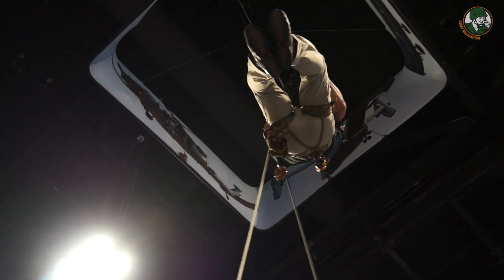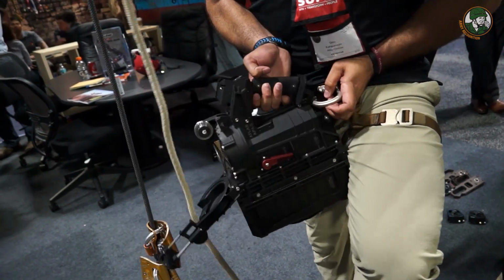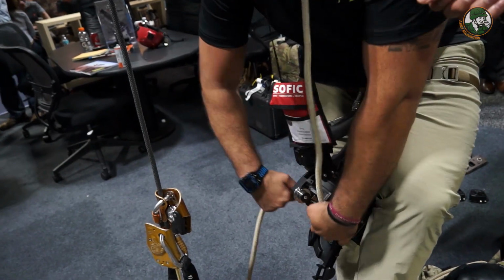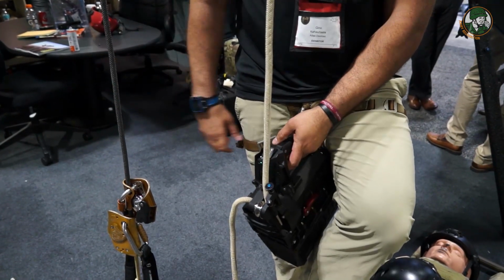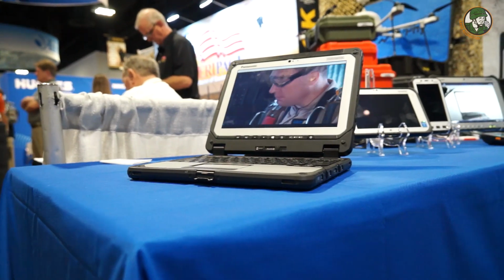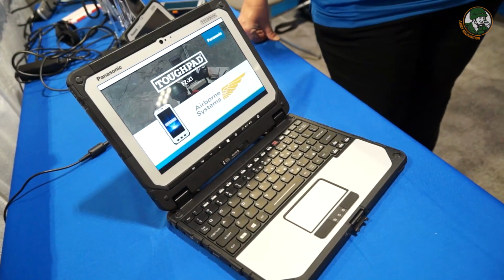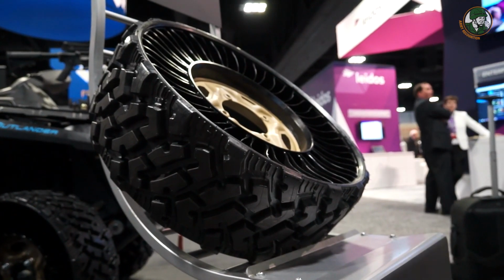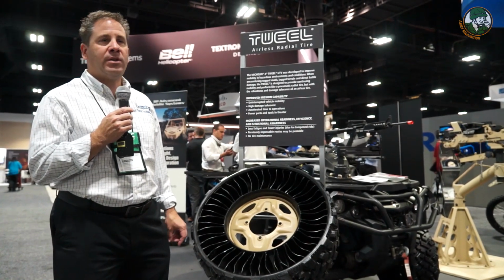SOFIC 2017 Special Operations Forces Industry Conference Exhibition military equipment US Day 2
Day 2 for Army Recognition Defense and Security Web TV news channel at SOFIC 2017,  the Special Operations Forces Industry Conference (SOFIC) which was held in Tampa, Florida from the 15 to 18 May 2017.

Summary of the video DAY 2 SOFIC 2017:

0:19 RP Advanced Mobile Sytems Strike X
1:39 Battelle Drone Defender
2:41 Barrett MRAD
4:42 Military ATV Special Operations Motorbike
5:24 Atlas Devices Atlas Powered Ascender
8:19 Panasonic CF-20 Rugged Tablet
9:15 TWEEL Airless Radial Tire